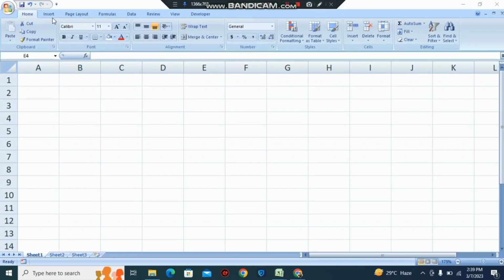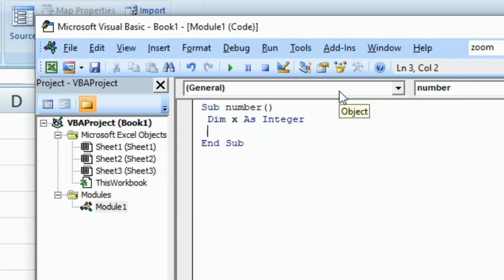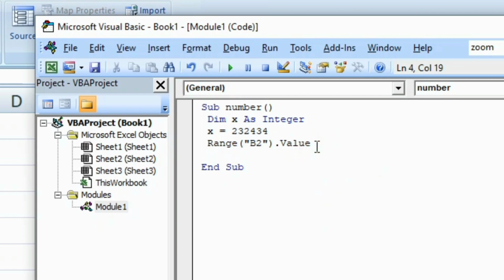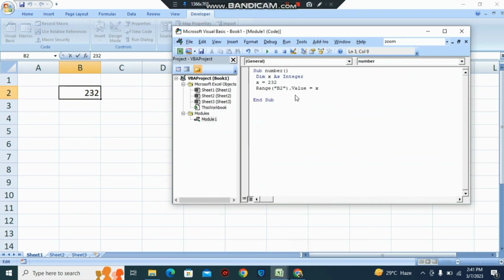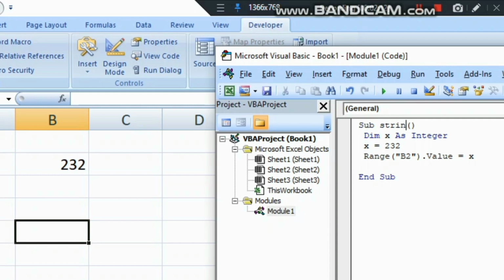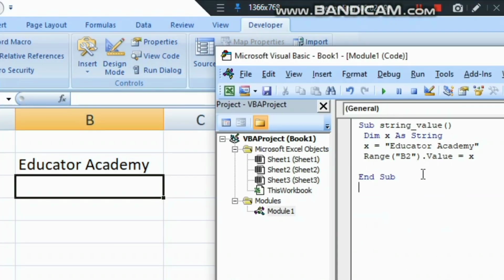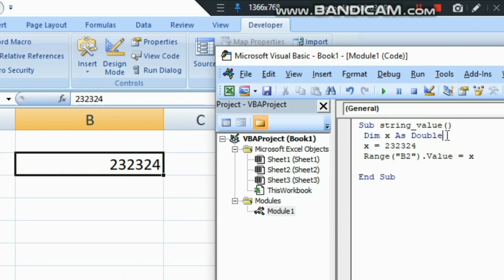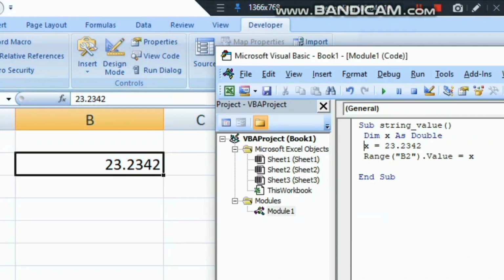VBA(Visual Basics)😲 in Excel Make Expert have 100% job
VBA Visual basics is most important developer tab. Most developers use this to make our work easier
Must watch 😲